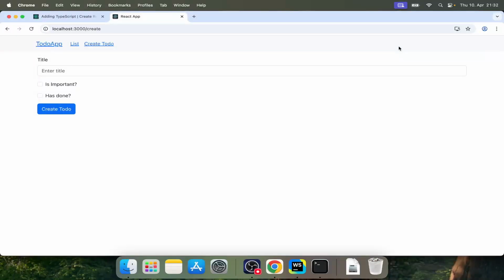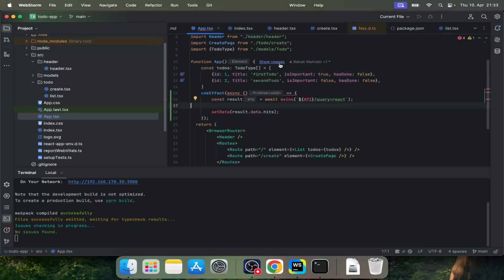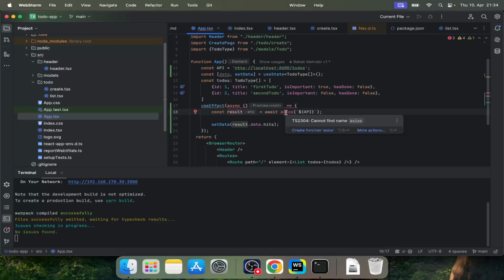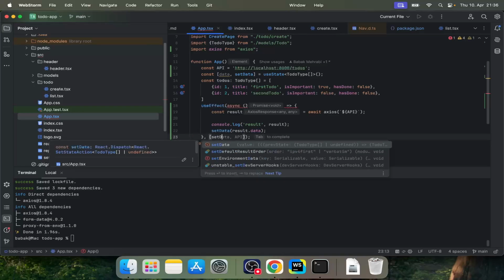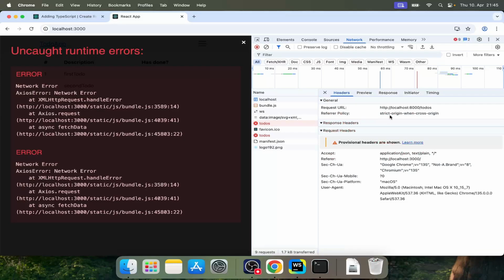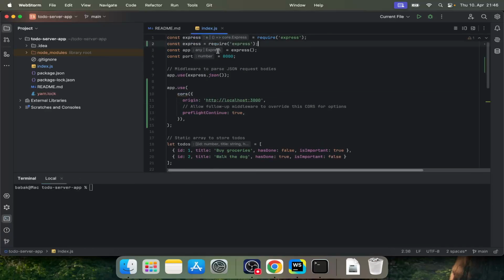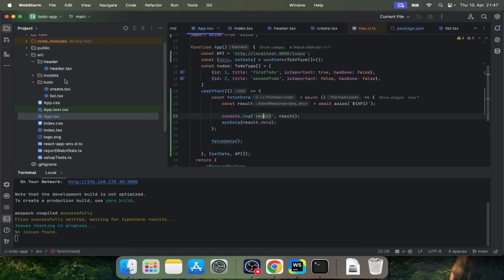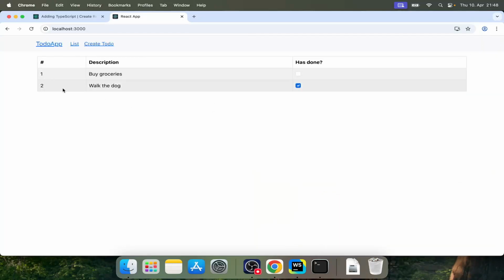Reading Todos from NodeJS server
📝 Reading Todos from Server Side for the Todo List App | React Query (TanStack Query) Project Tutorial

In this video, we’re going to read ToDos from our NodeJS server which we have created from the previous video. See the full videos on my Udemy course: "TanStack Query Mastery: From Zero to Advanced [2025 Edition]".

Learn how to handle server state like a pro using the powerful TanStack Query library!

Star ⭐ the repo and follow along with the code!

📌 Why this project matters:
This Todo app will be our foundation to demonstrate real-world usage of React Query — including queries, mutations, caching, and background updates.